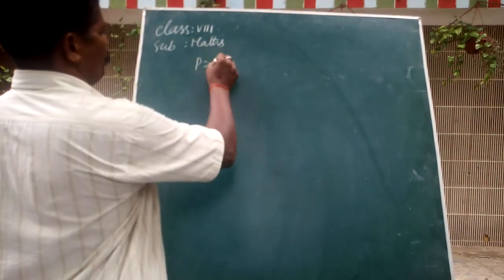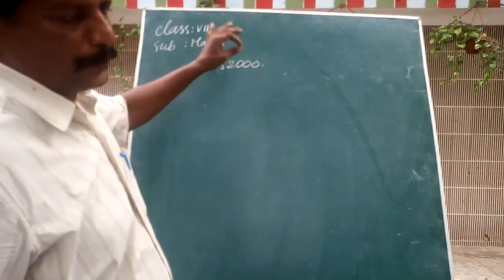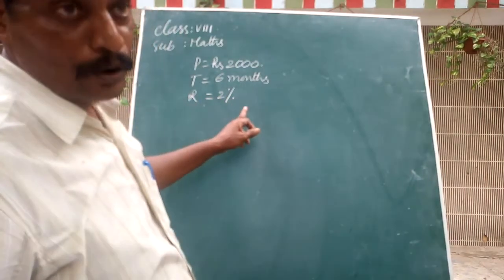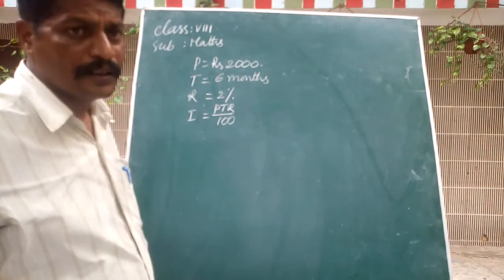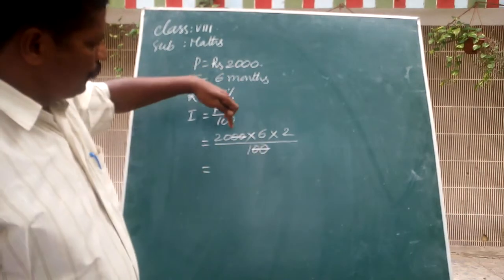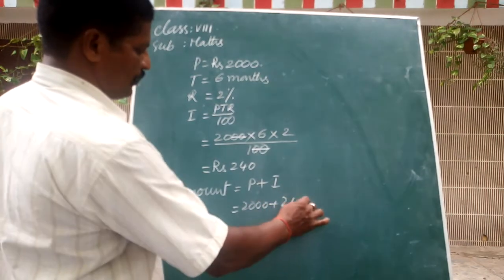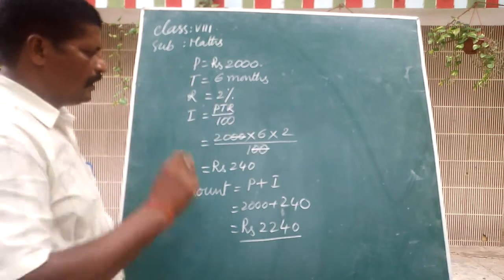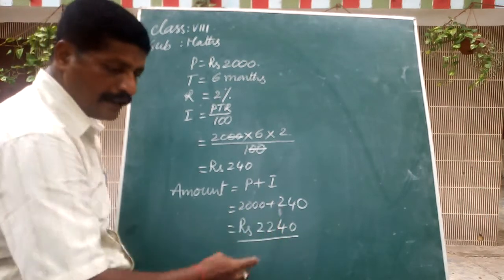8th Maths - Simple interest - 20.08.2020